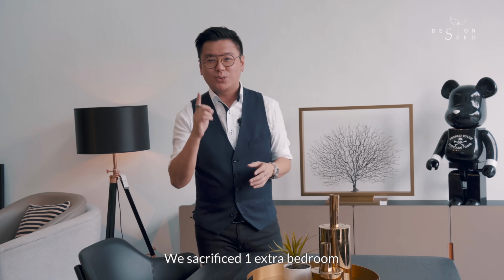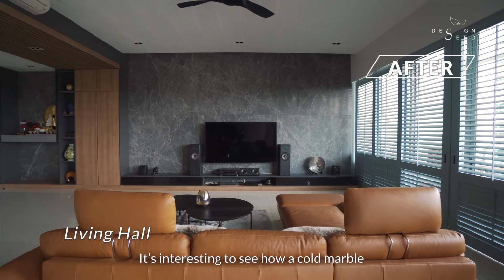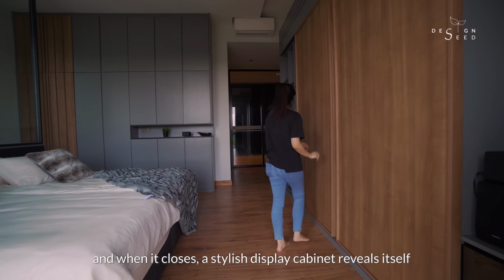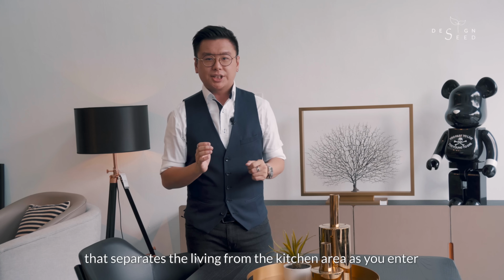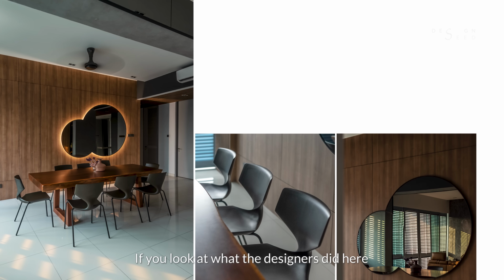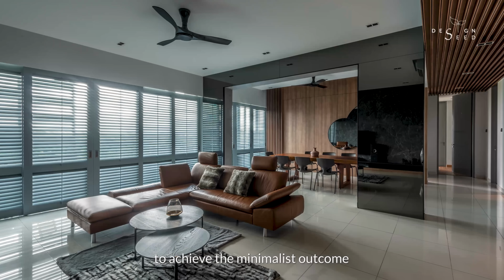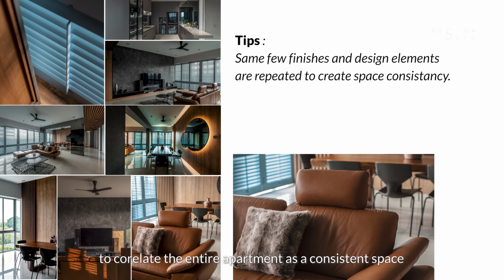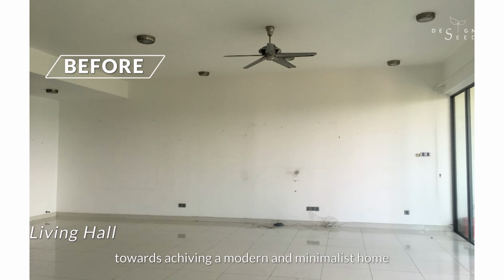TIPS on a Mood Board for a Luxury Spacious Minimalist Apartment | Modern House Tour | InteriorDesign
Designed by:

Nu Infinity

Welcome to DESIGN SEED! This episode we are going to share with you how we turn a 2400sqft condo into a modern minimalist home.

In this project, Nu Infinity emphasizes on the concept of minimalist and modern and we can see how a cold marble and warm timber could merge into one space. A simple mood board that compiles the colour scheme and material selection would certainly help with making the home feel correlated as a whole.